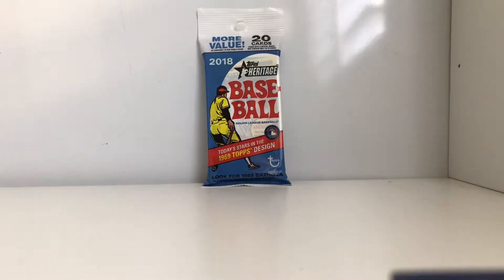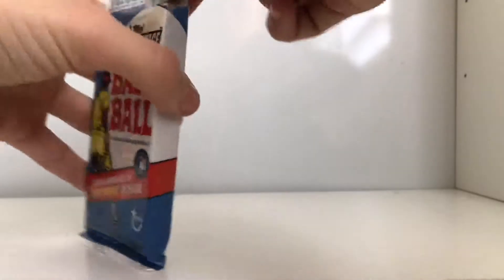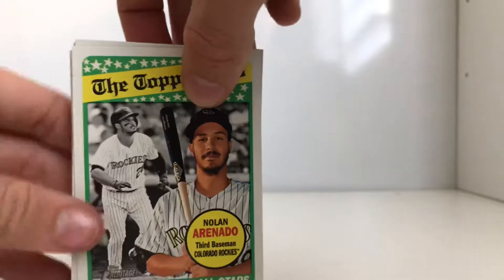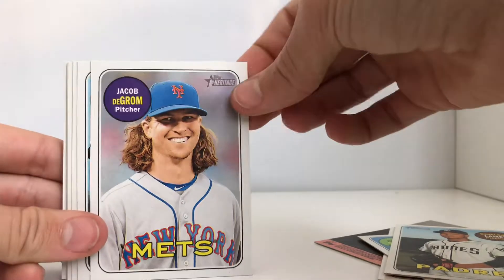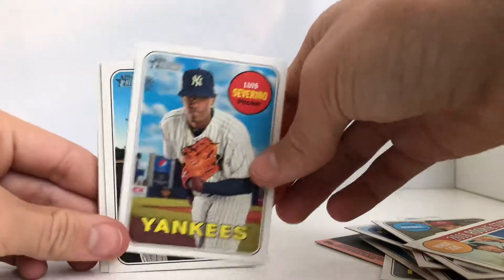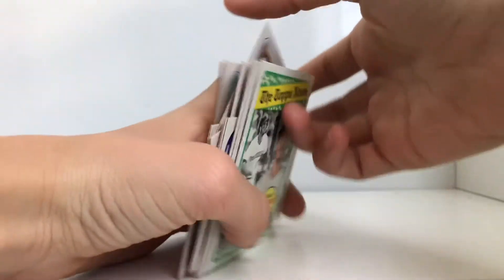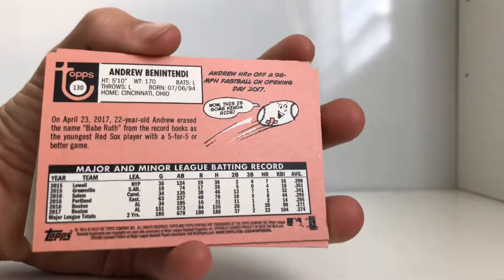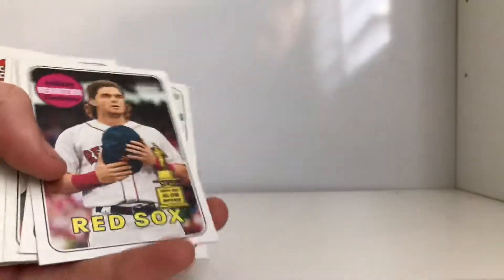2018 Heritage Value Pack // Is it worth it? //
Thank you guys a lot for taking the time to watch my videos I hope you enjoyed. I upload 2 times a week (Every wednesdays and saturday) my videos are about trading cards mostly baseball but some other sports and non sports.I have left some links so you can watch some of my other videos and one to subscribe if you haven't already.

Any donation would really help so if you do decide to make a donation make sure to leave a message so I can give you a shoutout.